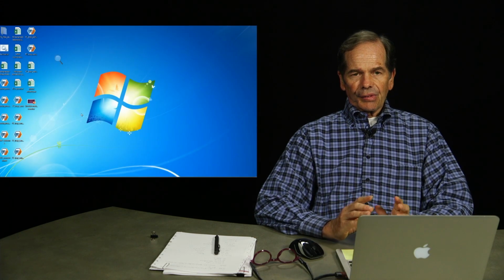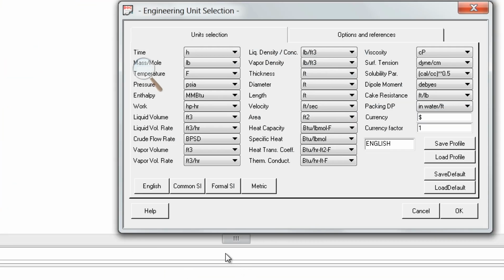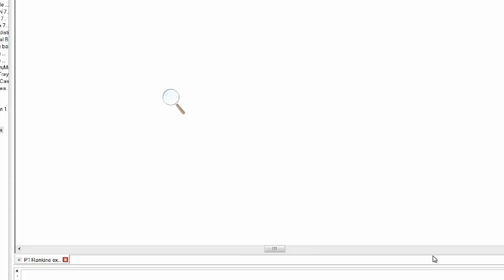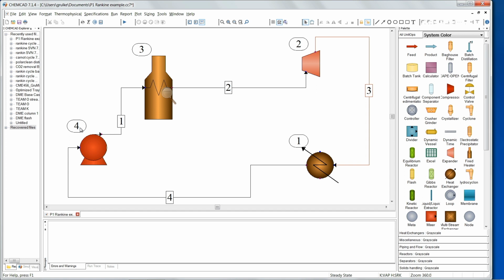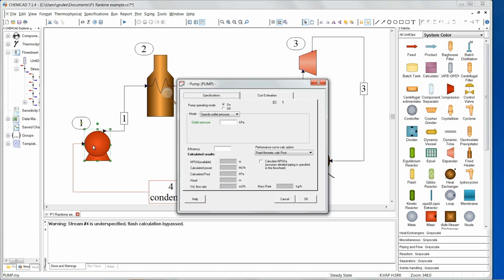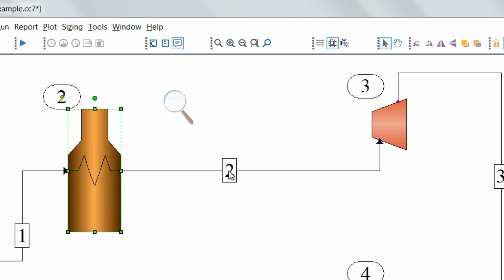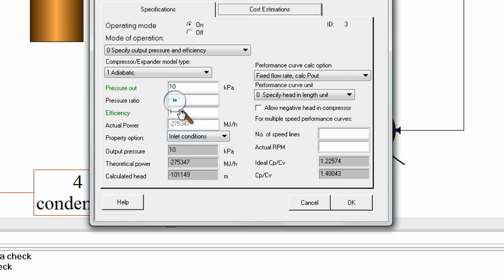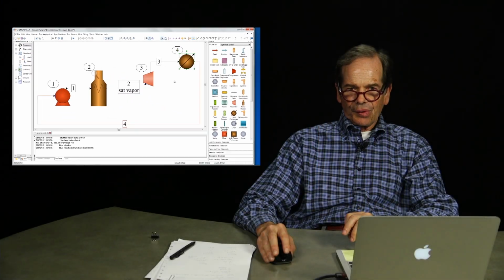P1 Rankine process simulation (ChemCad)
Assembling a Rankine cycle on ChemCad